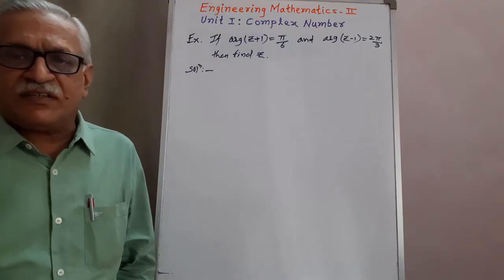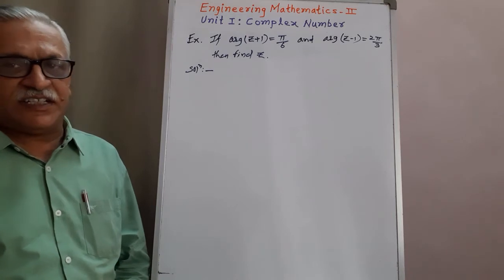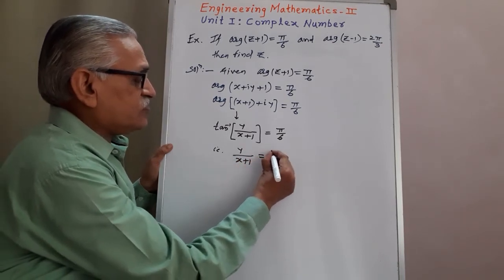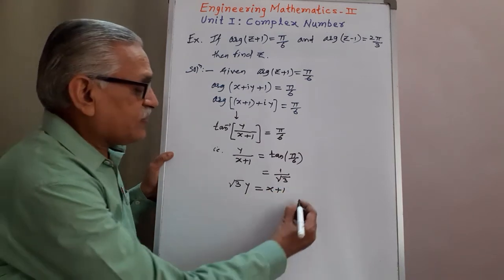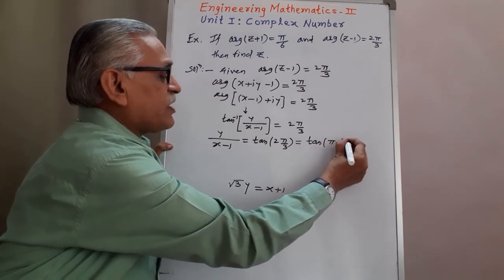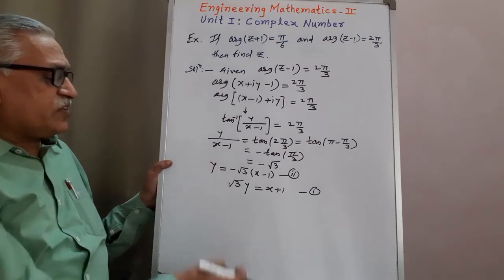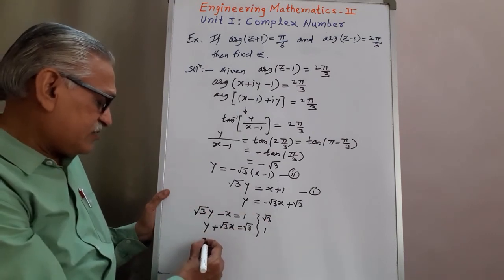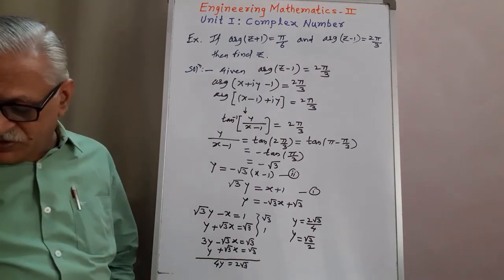Engineering Mathematics II I Unit 1: Complex Numbers I Topic: Find Complex Number Z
link for complete play list of Complex number.

link for complete play list of ordinary differential equations.
Engineering Mathematics - II I Unit 2 : Ordinary Differential Equations of First order & First degree and their Applications

link for complete play list of Linear differential equations